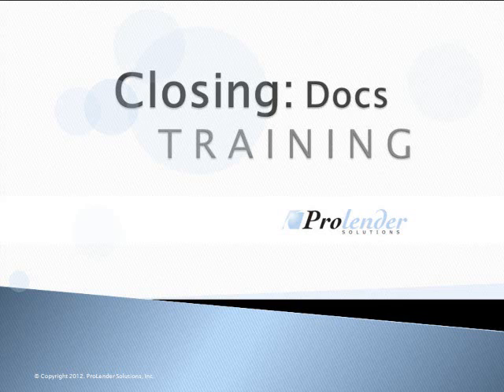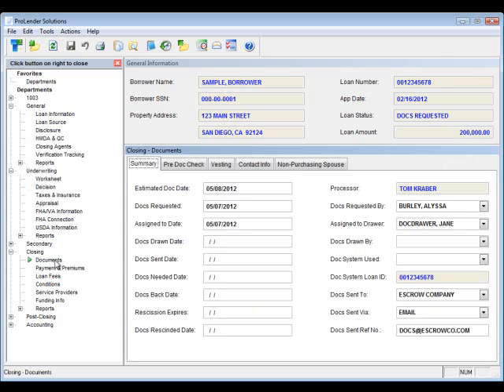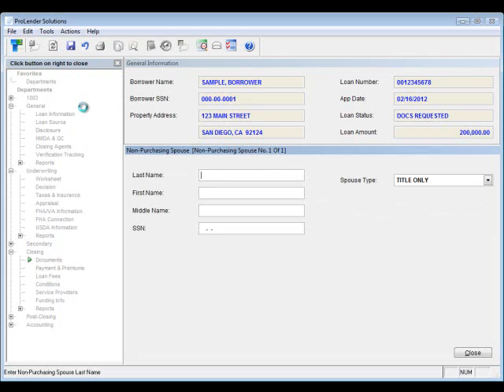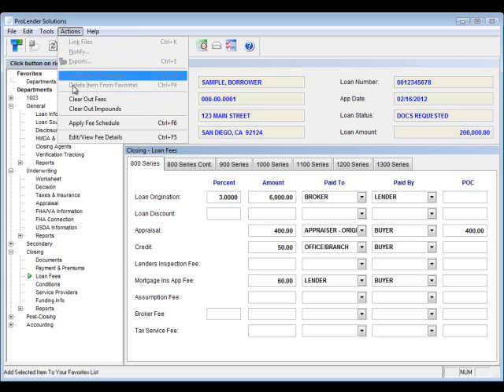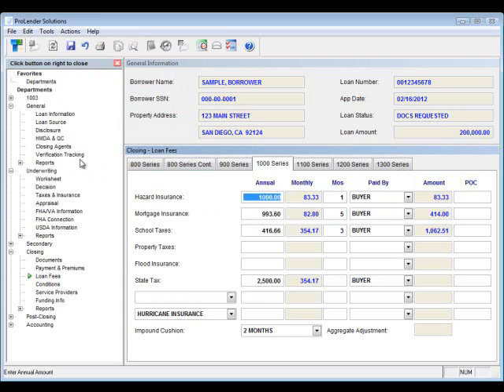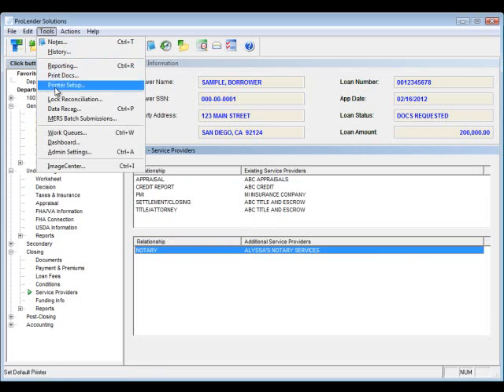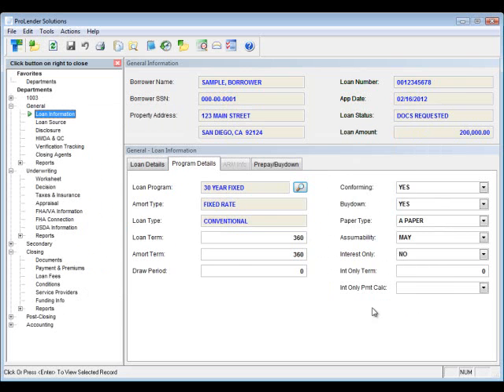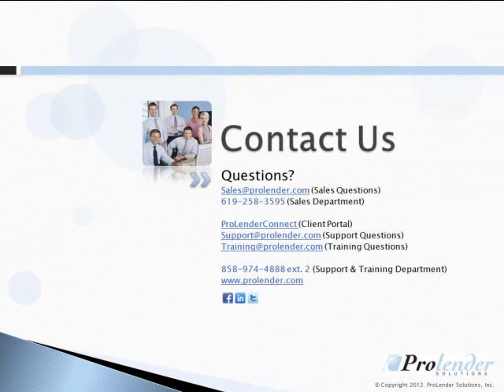Closing Training Part I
Mortgage broker training from LoanStream